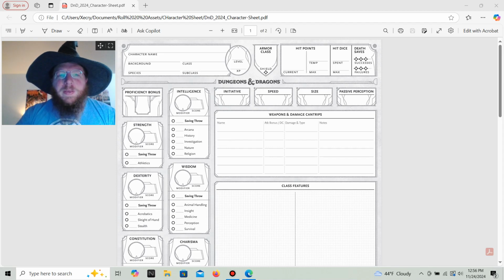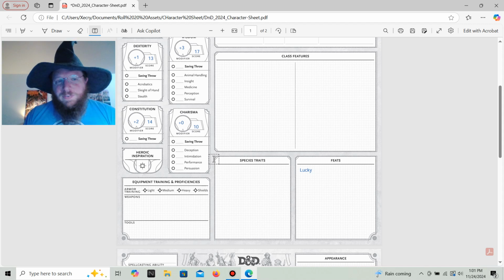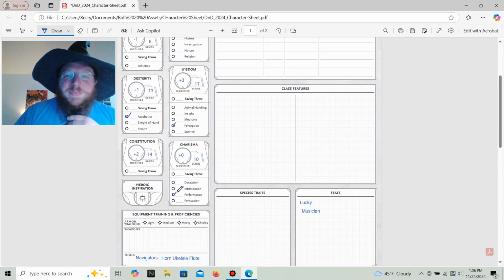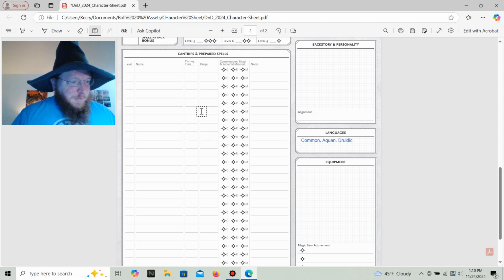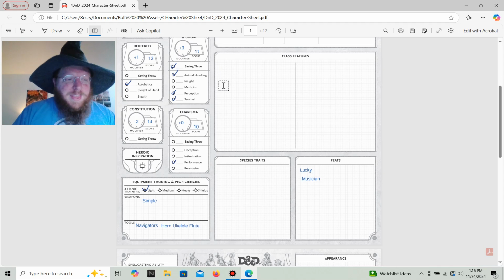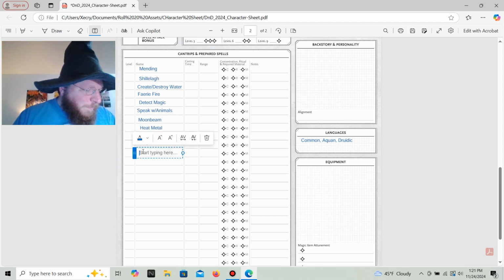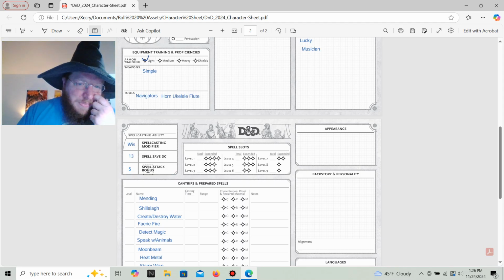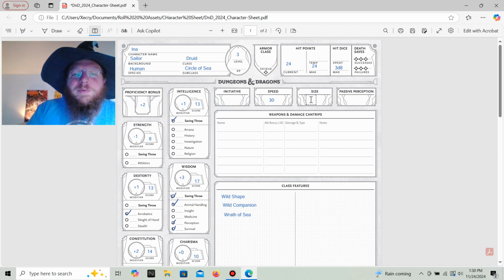Role Call Ep7: Ina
Leave it to humans to make waves.